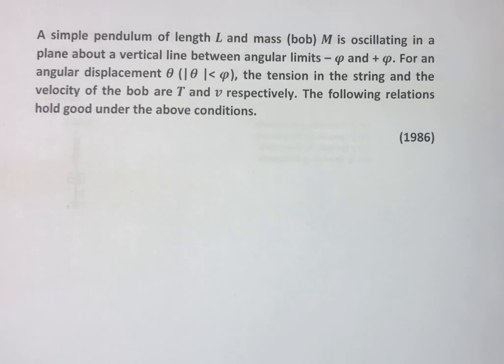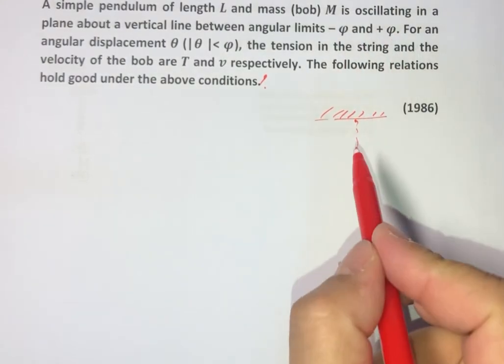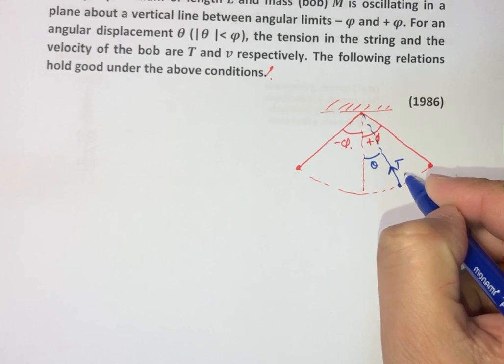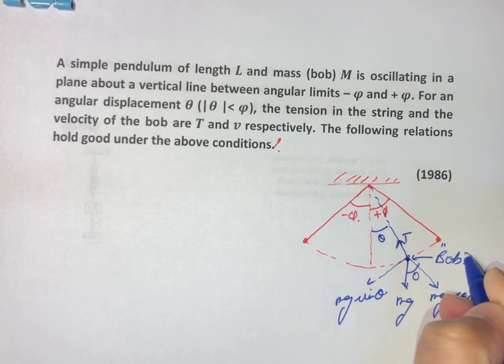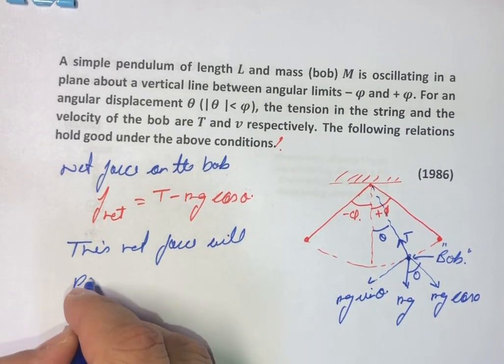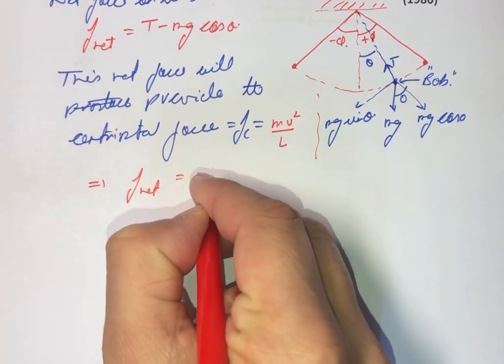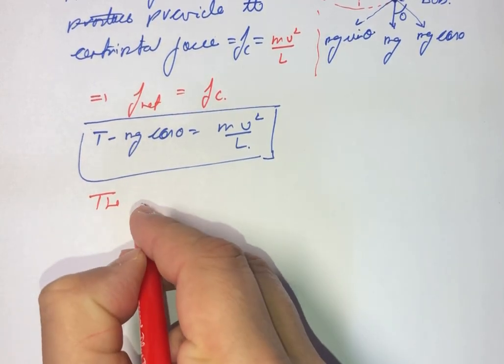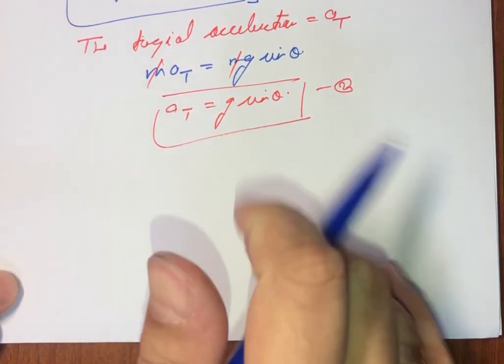IIT JEE Mains and Advanced PYQ: Laws of Motion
A simple pendulum of length 𝑳 and mass (bob) 𝑴 is oscillating in a plane about a vertical line between angular limits – 𝝋 and + 𝝋. For an angular displacement 𝜽 (|𝜽 | is less then 𝝋), the tension in the string and the velocity of the bob are 𝑻 and 𝒗 respectively. The following relations hold good under the above conditions.

(1986)